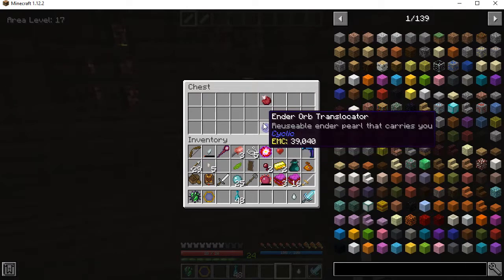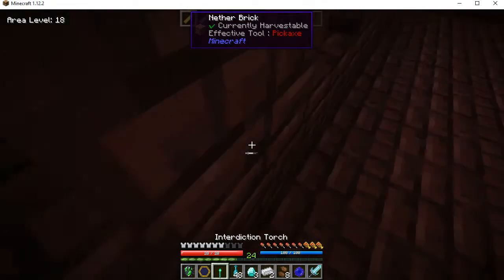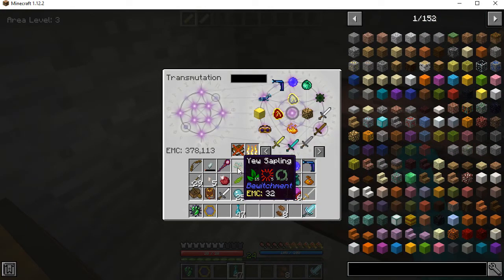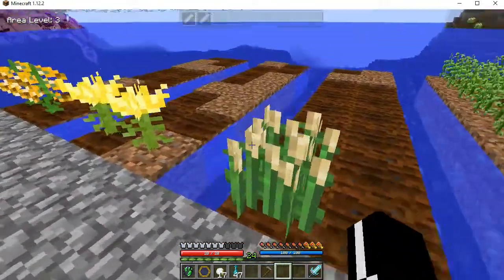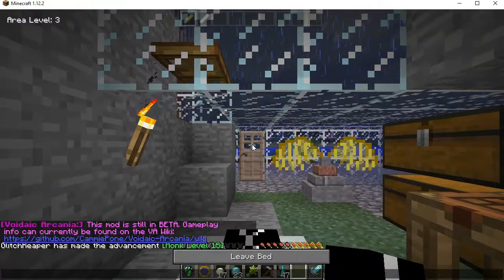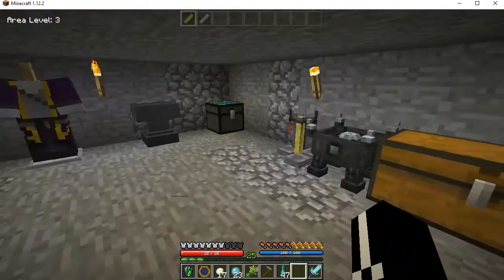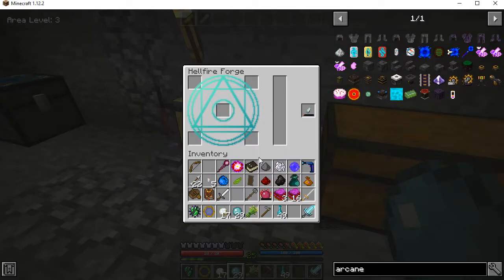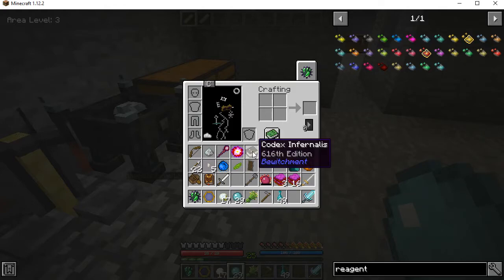Minecraft Thaumic Resurgence 2 E13: Wither Skeleton Staredown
In this episode of Thaumic Resurgence 2 I have a successful staring contest with a Wither Skeleton and find out that my plan for Thaumonk worthy armor may take a bit more work than I first thought.